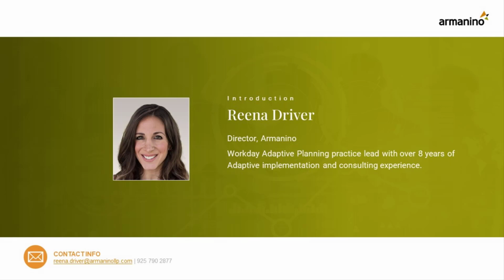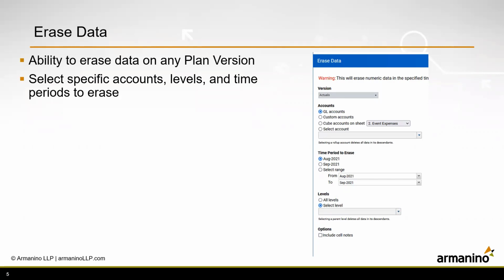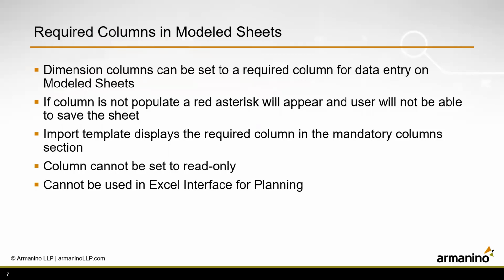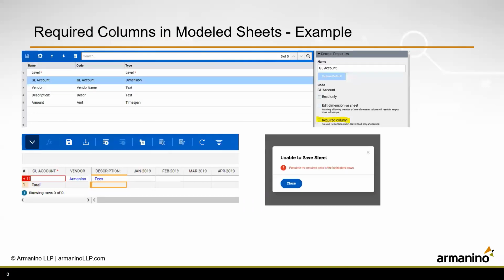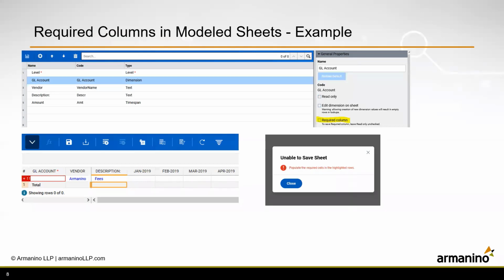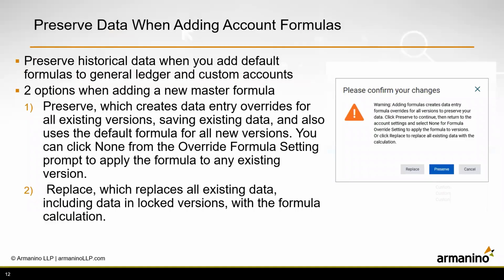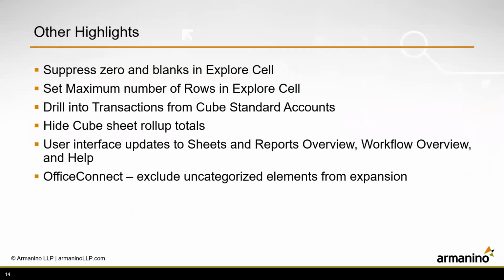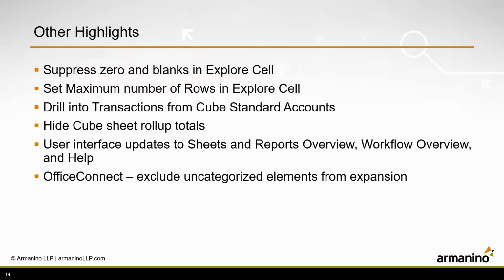Workday Adaptive Planning 2021R2 Release Highlights from Armanino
The 2021R2 release unveils improvements that can help you and your team work more efficiently. Our quick video highlights the latest features and enhancements, including:

• Suppressing zeros and blanks in Explore Cell
• Required columns in Modeled Sheets
• Erase Data — replaces Erase Actuals and allows admins to delete data from plan versions and specify accounts/levels to erase data from
• Cube Sheets — adds ability to hide rollups and sub-totals
• User interface updates to the Sheets Overview and Reports library screen

Want to dig deeper into your software? Check out the Armanino Academy for more learning opportunities with a variety of levels and topics to meet your needs.